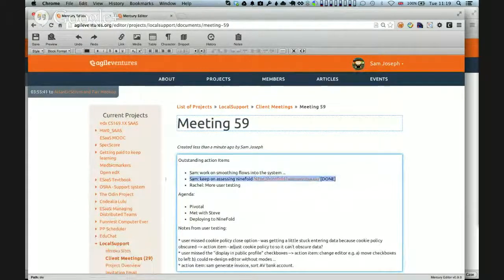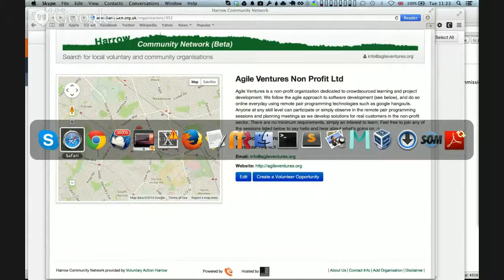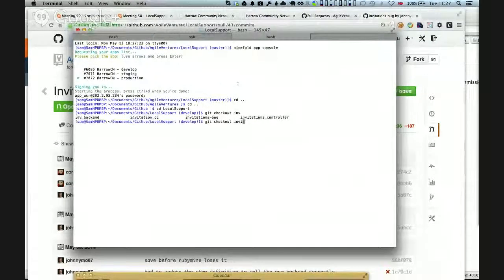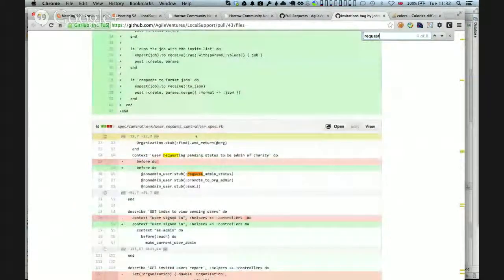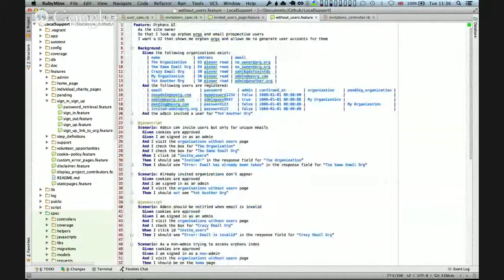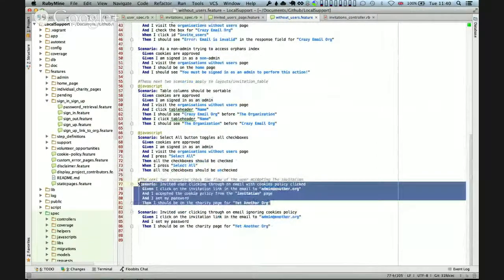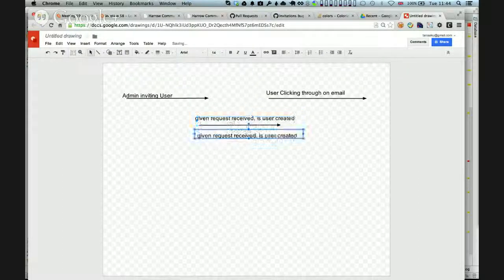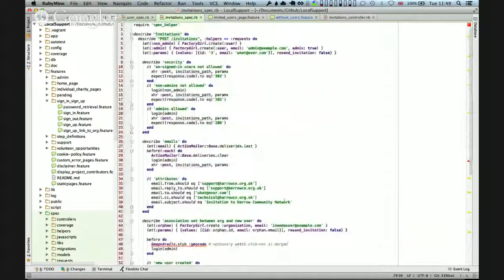LocalSupport Client Meeting Prep